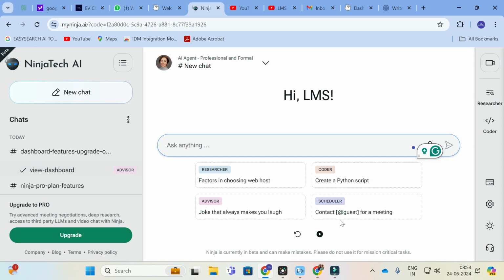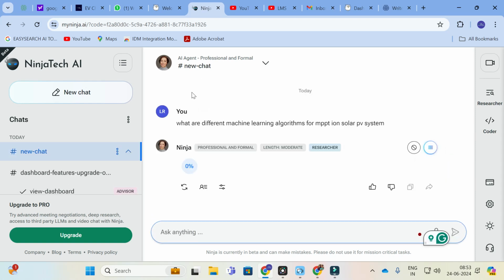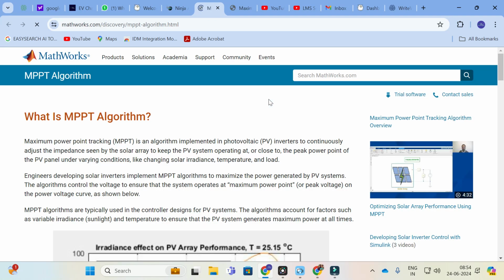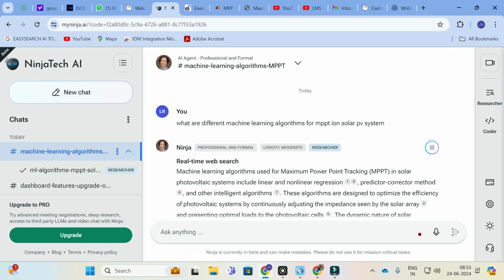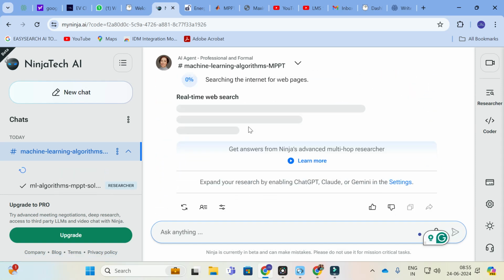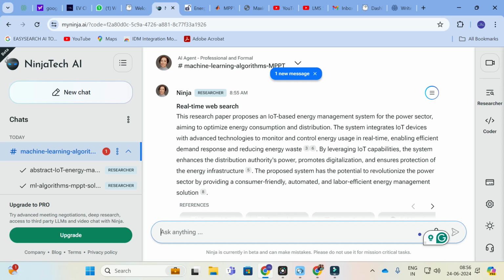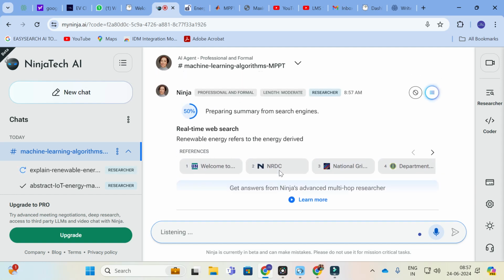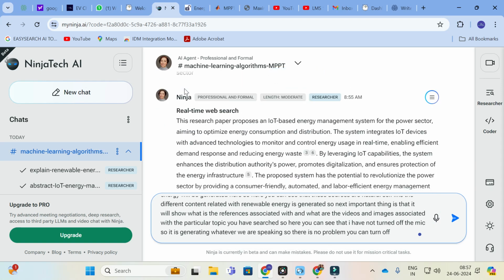Get all Data for Research in AI Chatbot | Research support AI Tool |Ninjatech AI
LMS AI Tool For Research Get all Data for Research in AI Chatbot | Research support AI Tool |Ninjatech AI| AI for Research

LMS AI Basic Plan: Rs. 49 / $0.6
LMS AI Pro Plan: Rs. 99 / $1.2
LMS AI Ultimate Plan: Rs. 199 / $2.4
LMS AI Ultimate Plus Plan: Rs. 699 / $8.4
LMS AI Premium Plan: Rs. 999 / $12.02
LMS AI Premium Plus Plan: Rs. 4999 / $60.12